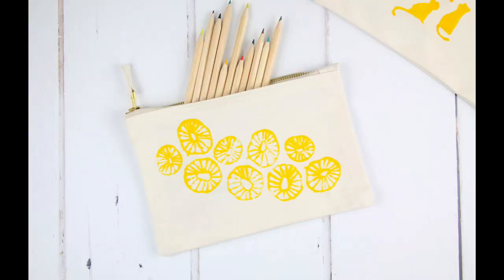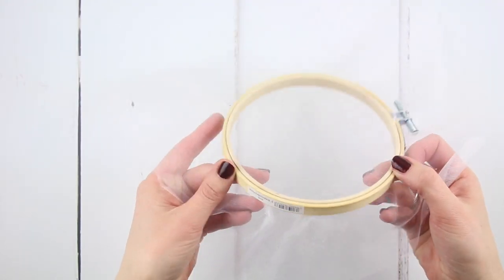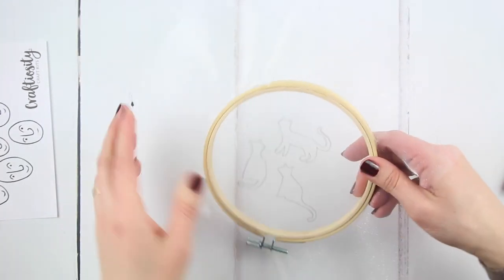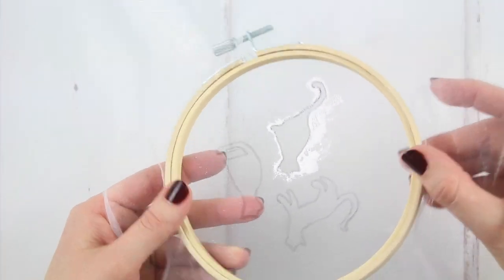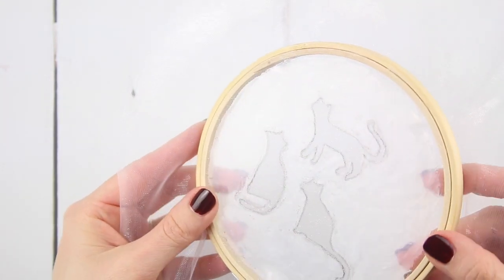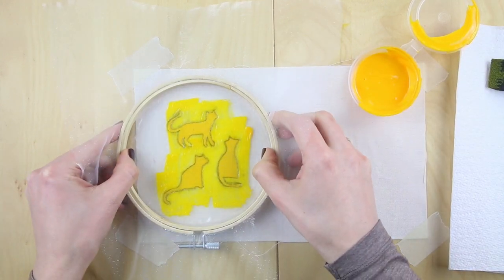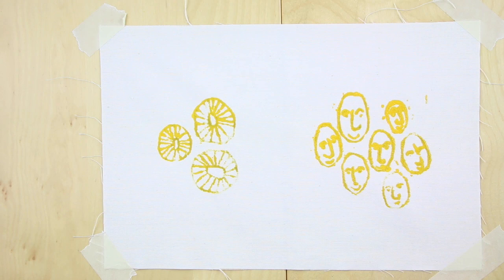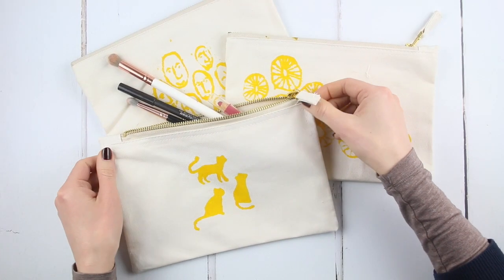Hoop Screen Printing on Fabric How to DIY Tutorial | Craftiosity | Craft Kit Subscription Box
It’s hoop screen printing! Screen printing is great fun, but usually involves specialist equipment taking up a lot of space… we've brought it to your kitchen table, where you can easily print with an embroidery hoop, organza fabric and fabric glue.

As mentioned in the video, you'll find the PDF step-by-step photo instructions & templates for this tutorial in our Etsy shop

You'll need:
- Embroidery hoop
- Organza fabric
- Fabric glue
- Paintbrush
- Cotton fabric to test on
- Zip pouch (or other item to print on)
- Fabric screen printing ink
- Foam brush
- Pencil
- Kitchen Roll
- Masking tape or sello tape
- Iron
- Backing parchment or old teatowel.

Here are the timings for the specific processes within the tutorial:
 00:00-00:27  → Introduction
 00:28-00:39  → Materials
 00:40-00:57  → Tightening the organza within the hoop
 01:19-01:32  → Drawing over the template designs
 01:37-01:51  → Drawing outline with glue
 01:52-02:44  → Fill in the outside of the design
 02:52-02:58  → Fill in any holes after drying
 02:58-03:26  → Sponge the ink over the screen onto the tester
 03:38-04:02  → Another example on tester
 04:04-04:15  → Print onto the zip pouch
 04:24-04:32  → How to heat-set the image
 04:32-04:35  → The finished printed zip pouch

Craftiosity is the subscription box of modern craft kits, available